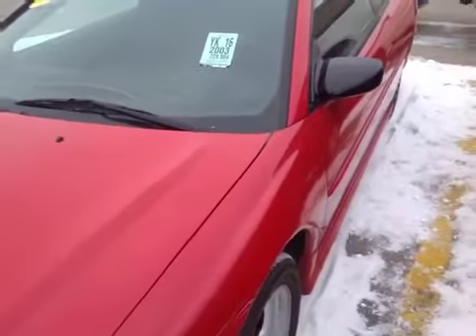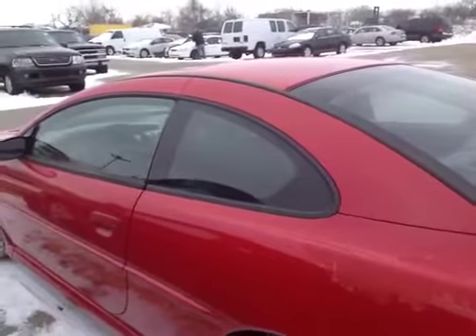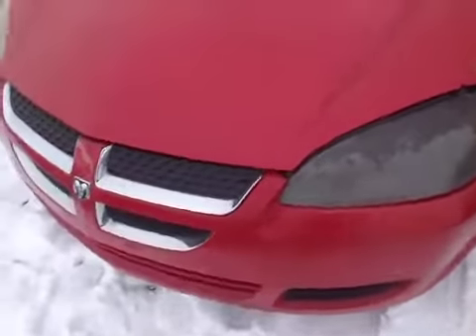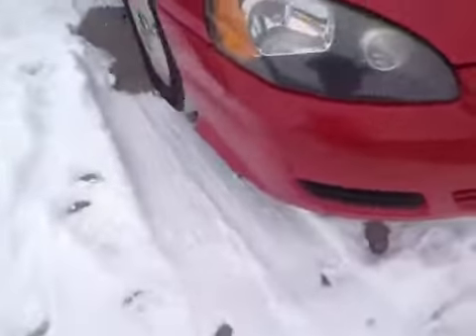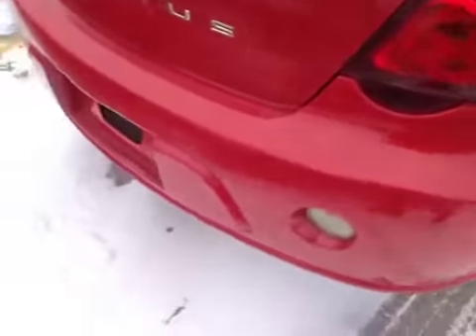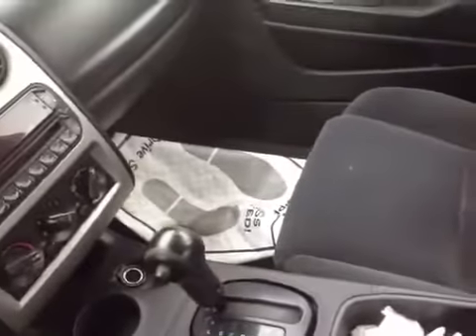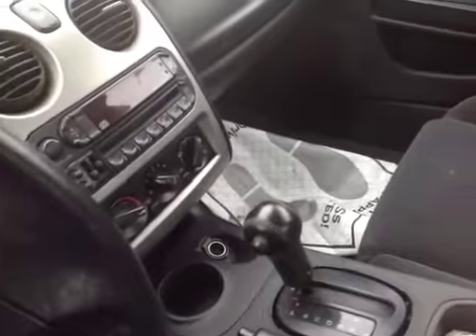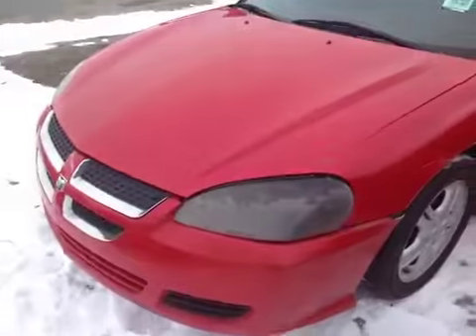Bmak Auctions Dodge 2003 Stratus SXT